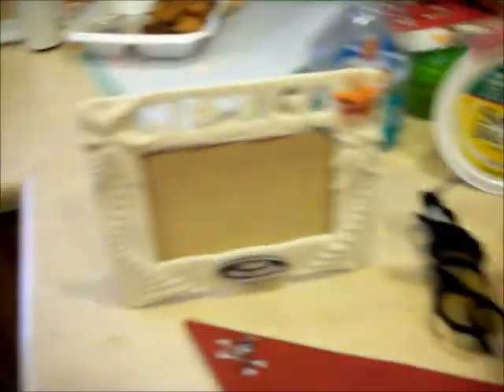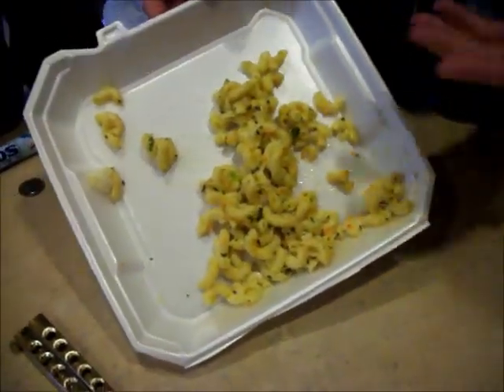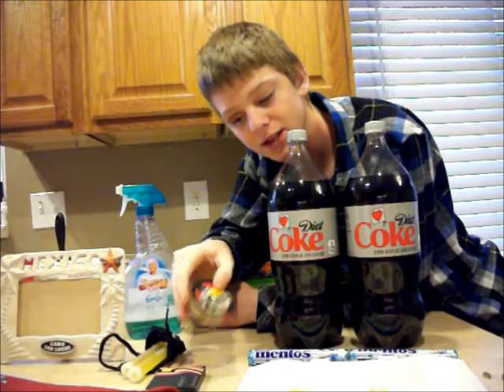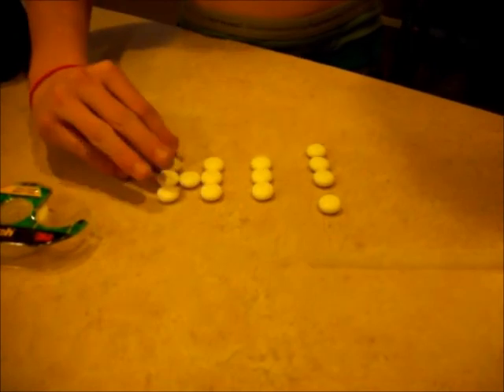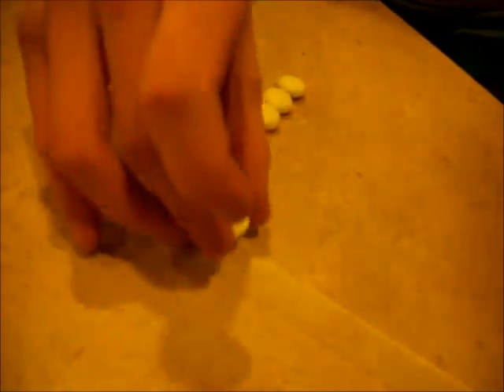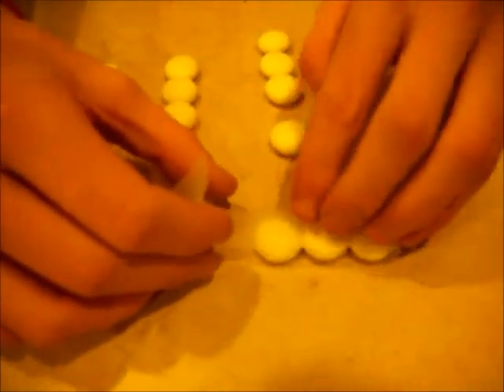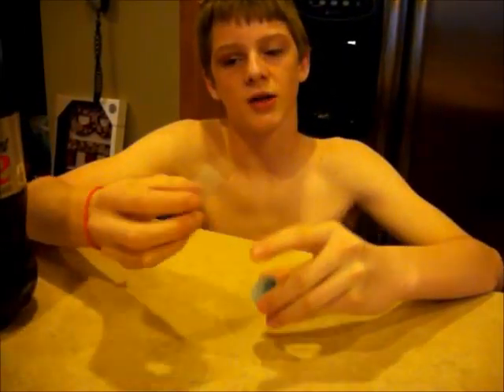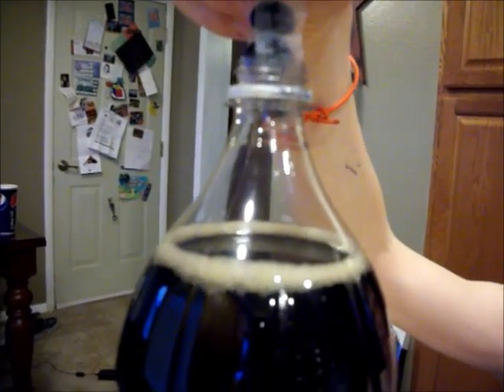Diet coke and mentoes Rocket how to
diet coke and mentoes rocket